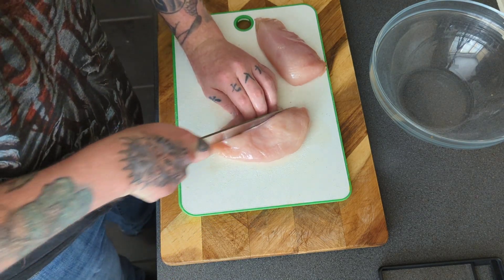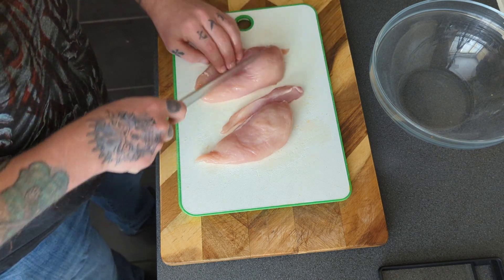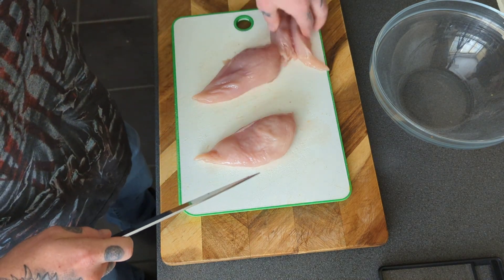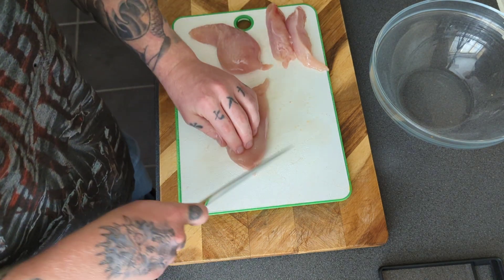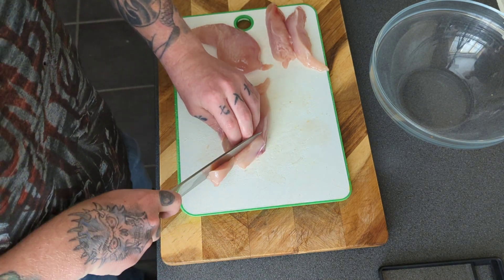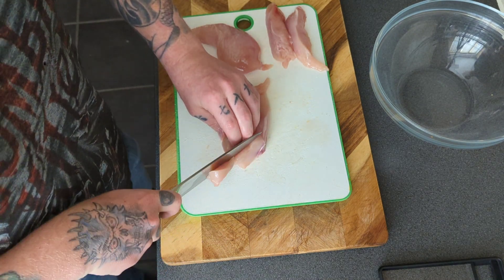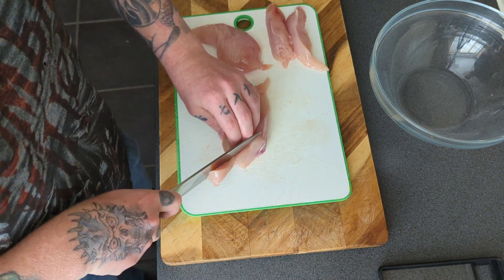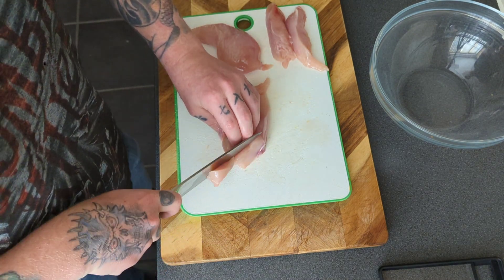chefing it up: Pad Thai